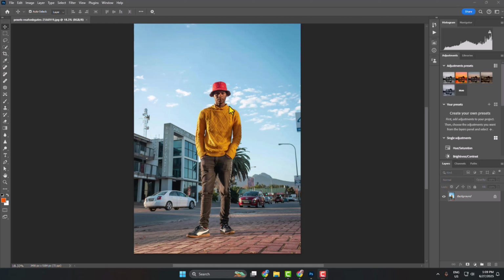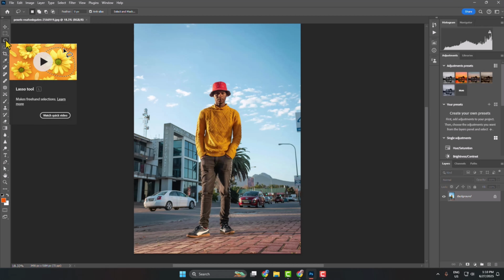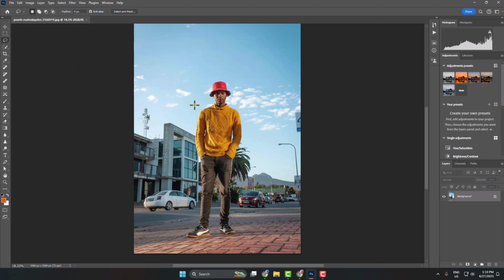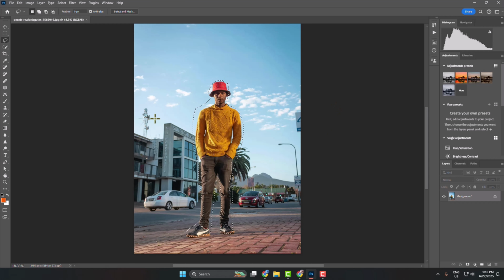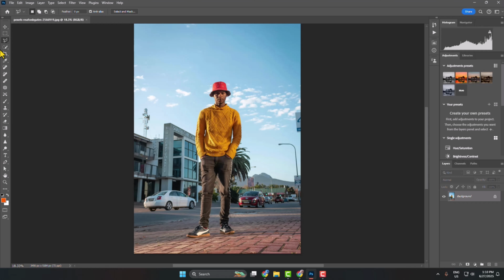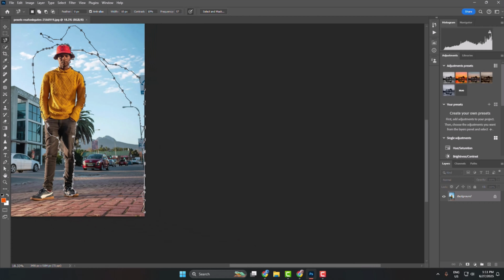How to cut an image with Lasso tool photoshop - Full Guide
Learn how to cut out objects from photos using the Polygonal Lasso Tool in Adobe Photoshop, and get them ready to animate in After Effects Photoshop